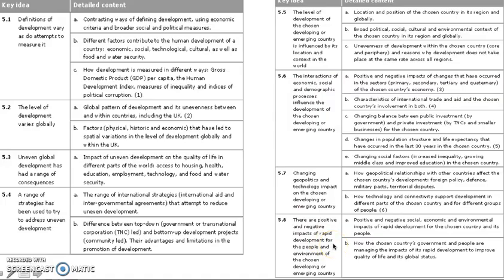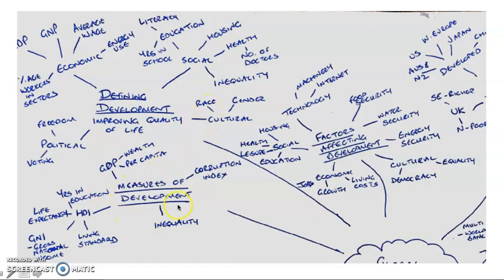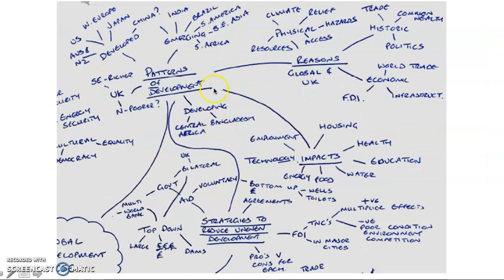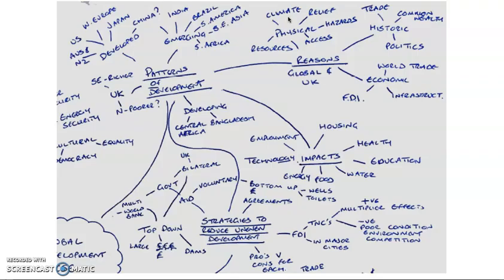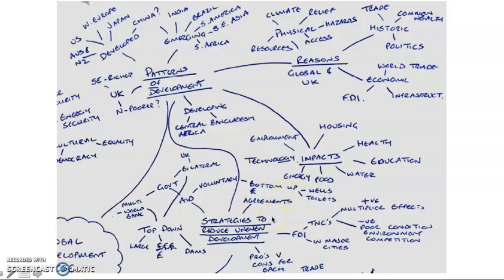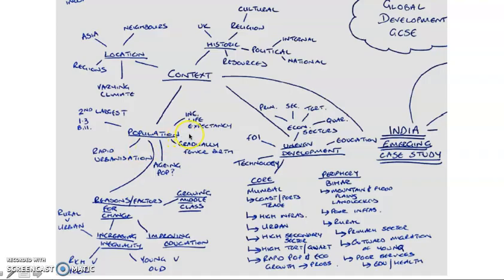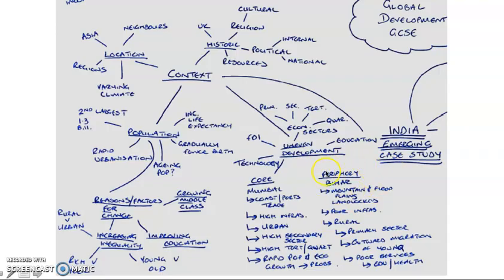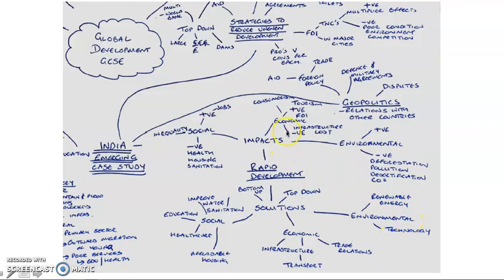Edexcel GCSE Geography Global Development Overview